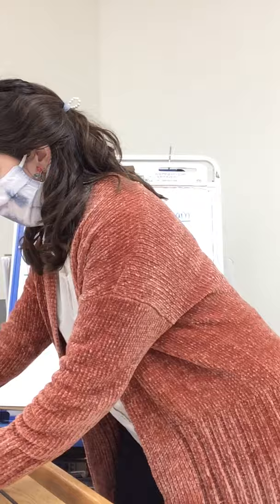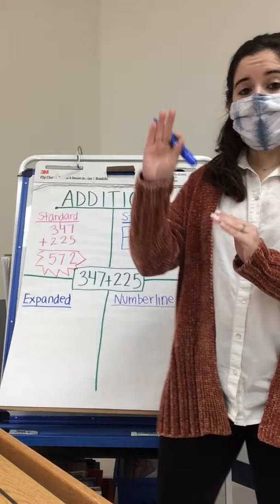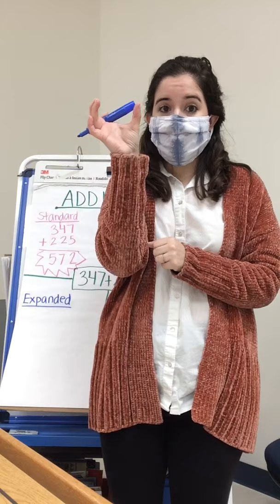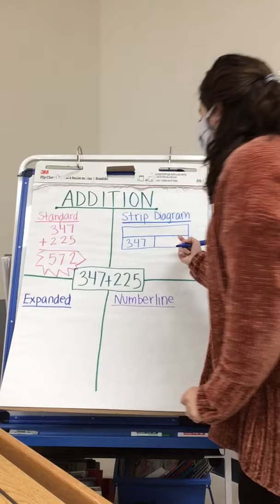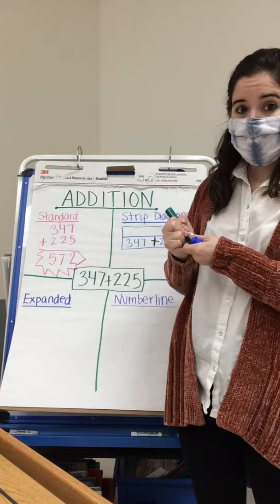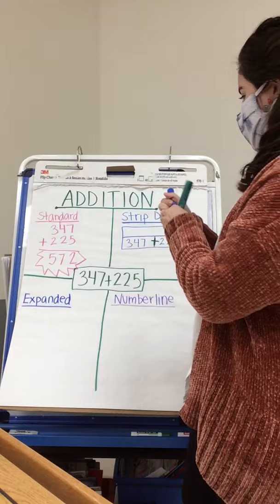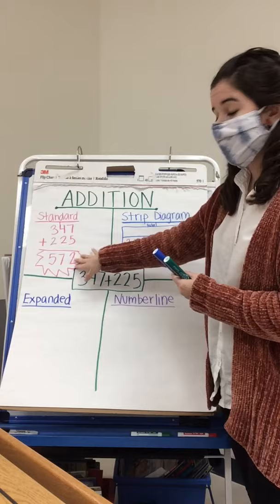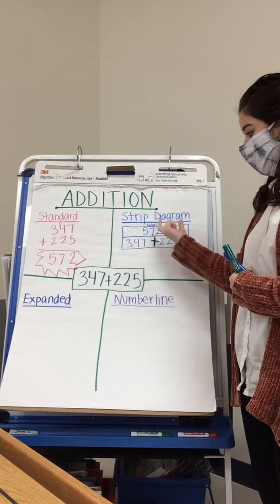Mrs. Rodriguez adds using a strip diagram